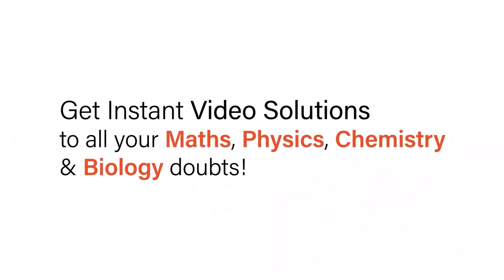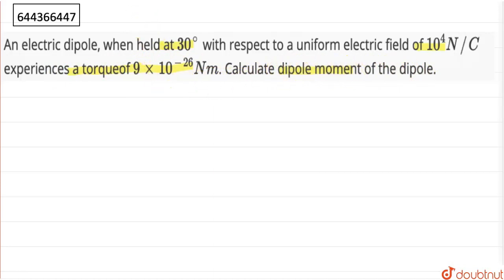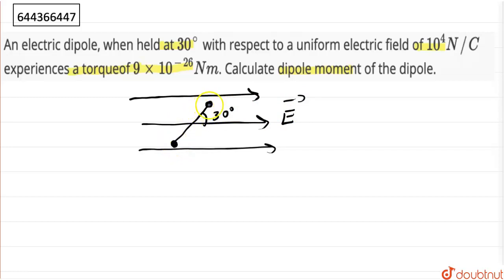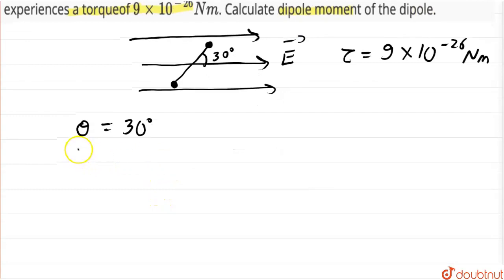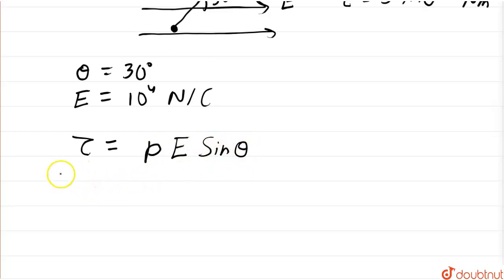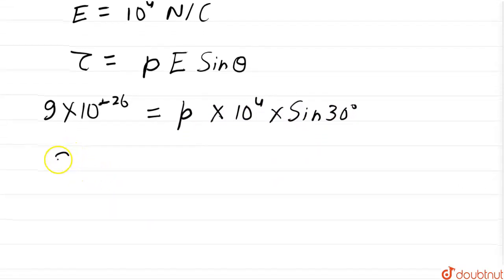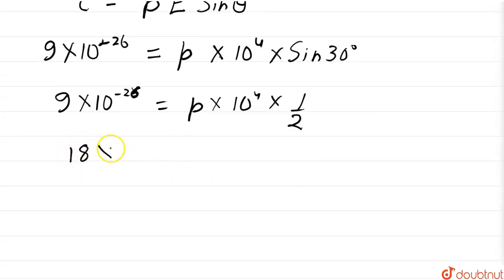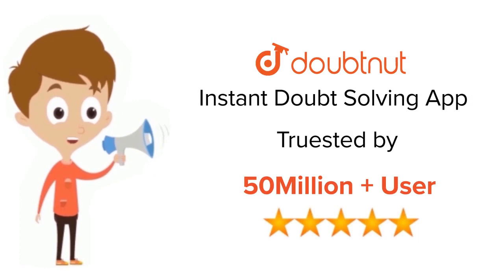An electric dipole, when held at 30^(@) with respect to a uniform electric field of 10^(4) N //C...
An electric dipole, when held at 30^(@) with respect to a uniform electric field of 10^(4) N //C experiences a torqueof 9 xx 10^(-26) N m. Calculate dipole moment of the dipole.
Class: 12
Subject: PHYSICS
Chapter: ELECTRIC CHARGES AND FIELDS
Board:IIT JEE

👉 Have Any Query? Ask Us.